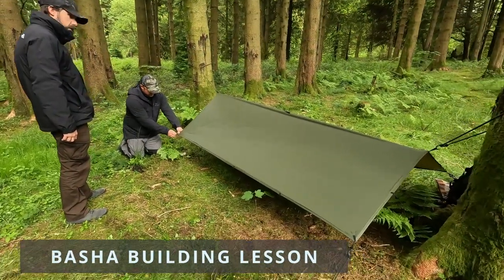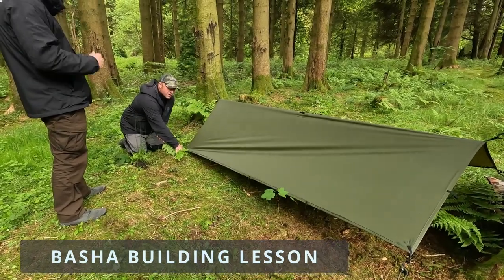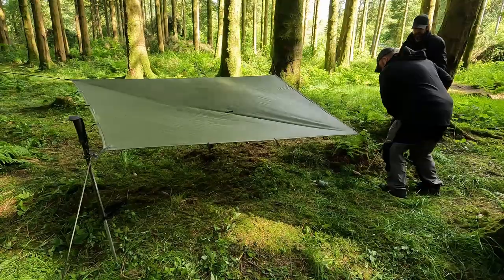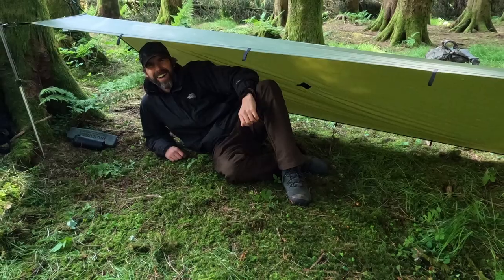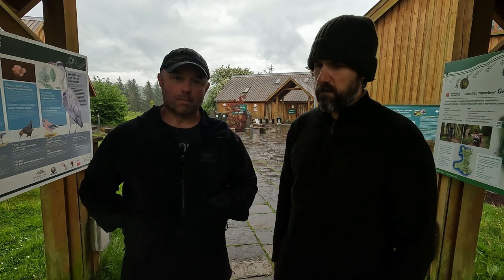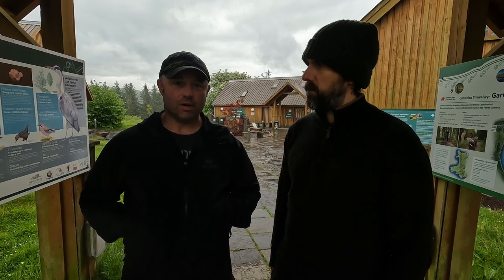Navigation & Wild Camping Course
A bespoke Navigation and Wild Camping Course run over a weekend in the Brecon Beacons. This course was tailored to the requirements of the customer, who wanted to learn practical Navigation and Wild Camping techniques.

Day One covered Navigation Theory (Intro to Maps, Scale, Map Symbols, Grid References, Measuring Distance, Intro to Compass, Grid Bearings, Mag Bearings, Route Planning), then practical Navigation on the hills. We also collected and purified water, covered campsite selection and different types of shelter using a tarp.

Day Two consolidated the Nav Training, covering different ground and included more work on Bearings and included Pacing.

During the Course we covered varied terrain, from mountain tracks, to woodland, to open moorland, including boggy and uneven ground.

I will be running a Navigation Day in the Brecon Beacons on the 23rd July with First In Events, check out the website for details;

Stay Prepared!